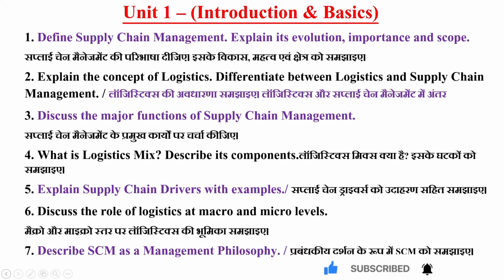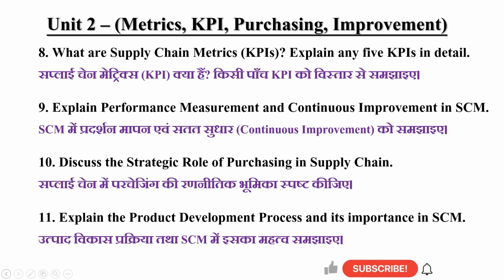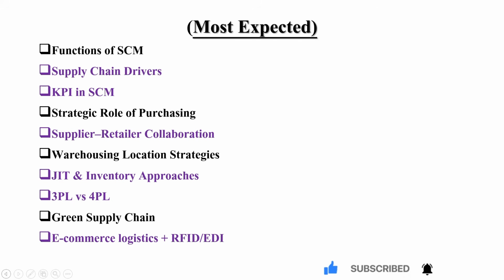Logistic and Supply Chain Management | Supply Chain Management Expected Question | MCom 3rd Sem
Logistics & Supply Chain Management (LSCM) – Expected & Important Questions for 2025 Exams
M.Com 3rd Semester – CSJMU Kanpur / Agra University / BHU / MJPRU / All Indian Universities

In this video, we cover all 5 Units of Logistics and Supply Chain Management including:

Unit 1 – Introduction & Basics
• Definition of Supply Chain Management
• Evolution, importance & scope
• Logistics concept & logistics mix
• Functions of SCM
• Supply chain drivers
• SCM as a management philosophy

Unit 2 – Metrics, KPIs, Purchasing
• Key performance indicators in SCM
• Performance measurement
• Continuous improvement
• Strategic role of purchasing
• Product development process

Unit 3 – Relationship Management
• Relationship marketing
• Supplier–retailer collaboration
• Captive buyers & strategic partnerships
• Supplier–customer relationship management

Unit 4 – Transportation, Warehousing & Inventory
• Importance of transportation
• Warehousing strategies
• Inventory management
• ECQ, LT, ICC categories
• JIT purchasing & manufacturing

Unit 5 – Outsourcing, Green SCM & E-Commerce Logistics
• 3PL & 4PL
• Reverse logistics
• Green supply chain management
• RFID, EDI, Bar coding
• Supply chain re-engineering

🎯 Most Expected Questions for 2025:
• Functions of SCM
• Supply chain drivers
• KPIs in SCM
• Role of purchasing
• Supplier–retailer collaboration
• Warehousing location strategies
• JIT & inventory approaches
• 3PL vs 4PL
• Green SCM
• E-commerce logistics

This video is helpful for:
M.Com, B.Com, MBA, PGDM, and all commerce/management students.

Comment “YES NOTES” if you want full handwritten notes + PPT.

🔍 SEARCHABLE KEYWORDS (Highly SEO Optimized)

Logistics and Supply Chain Management Important Questions

LSCM Unit 1 to 5 Notes

MCom 3rd Semester Logistics Important Questions

Supply Chain Management Expected Questions 2025

CSJMU Kanpur MCom Notes

Agra University MCom LSCM

SCM Important Long Questions

Logistics Mix Explained

KPIs in Supply Chain Management

JIT and Inventory Management

3PL and 4PL Logistics

Green Supply Chain Notes

E-Commerce Logistics Important Questions

Reverse Logistics Concepts

Supply Chain Drivers Explained

Unit wise important questions MCom

LSCM Exam Preparation 2025

High scoring questions supply chain

SCM theory questions for university exam

Warehousing location strategies

Relationship marketing in SCM

Supplier retailer collaboration

Performance measurement in SCM

Inventory control approaches

Logistics definition and scope

MCom exam guess questions

LSCM 2025 university exam preparation

LSCM important questions
Supply chain management notes
MCom 3rd semester CSJMU
Agra University MCom notes
SCM expected questions 2025
Logistics mix explanation
Supply chain drivers
KPI in supply chain
JIT inventory management
Ecommerce logistics
Reverse logistics
Green supply chain
3PL 4PL logistics
Warehousing strategies
Relationship marketing SCM
Supplier retailer collaboration
MCom exam preparation
Commerce important questions
SCM units 1 to 5 explained